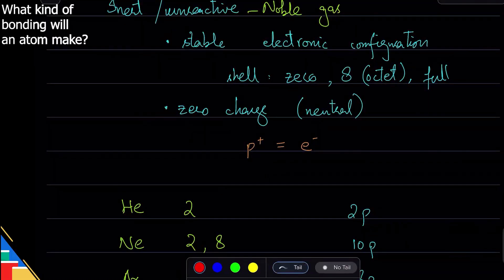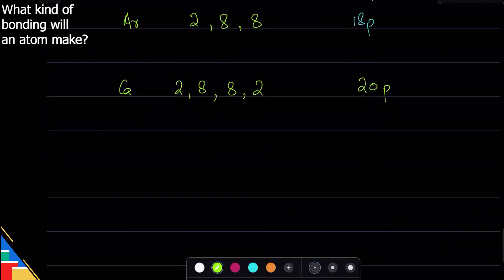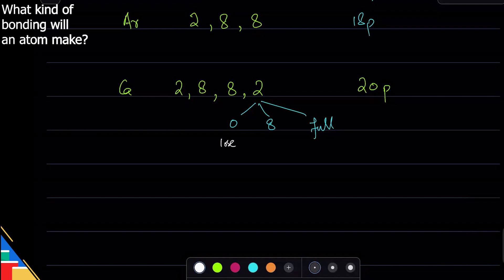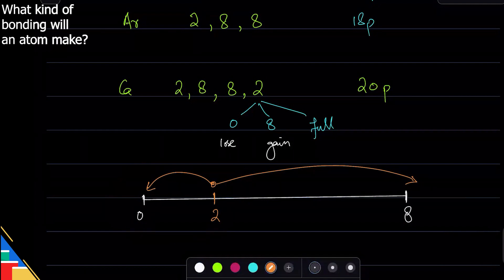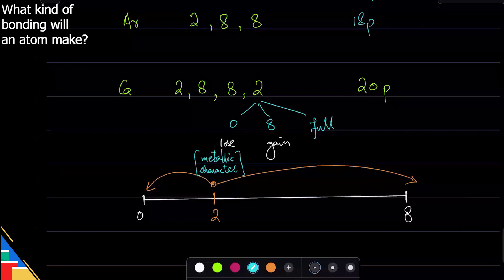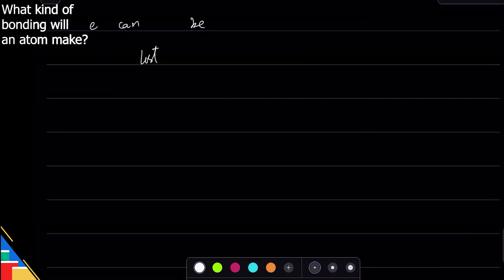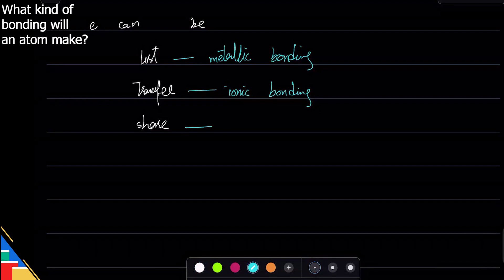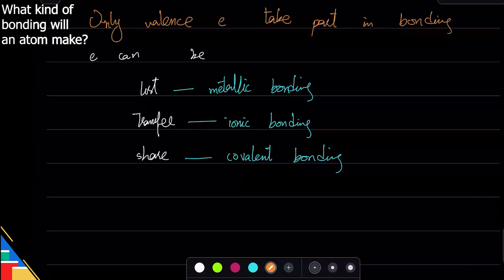Types of Bonding | O level/IGCSE | Chemistry with Ahmed Bokhari